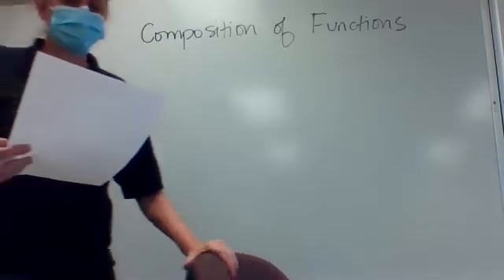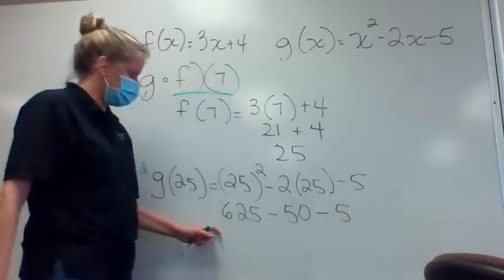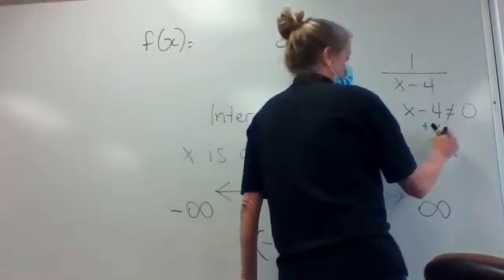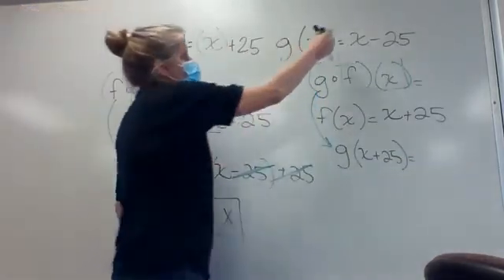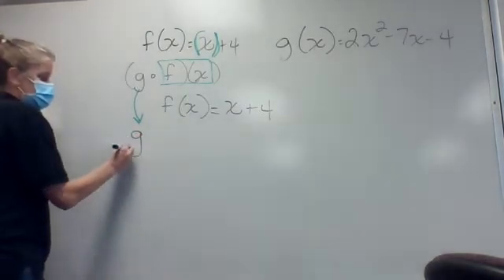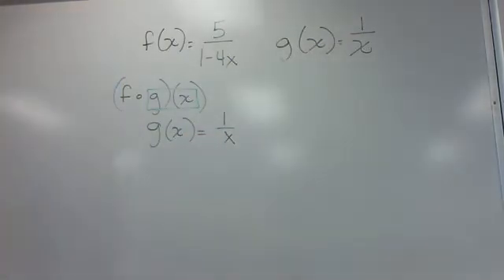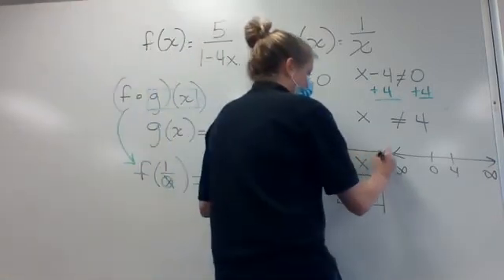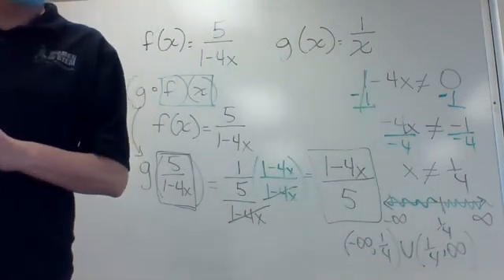College Algebra 9.1